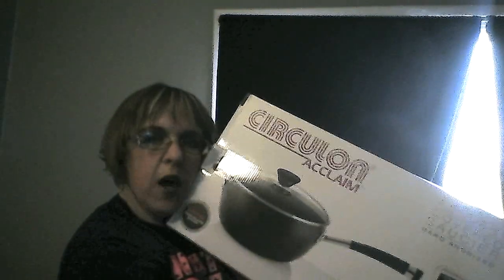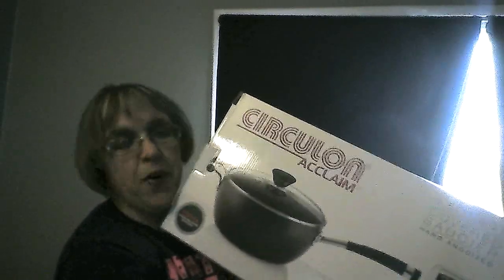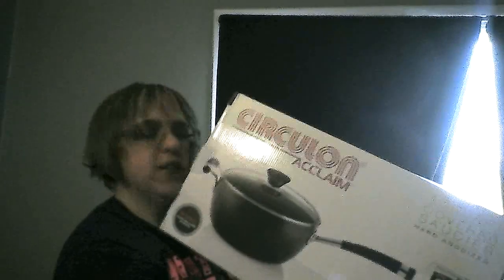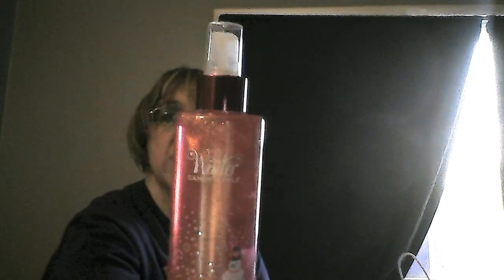Look I bought STUFF!! ^_^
I went shopping and bought some really neat stuff :D